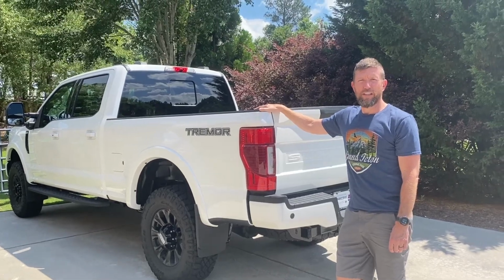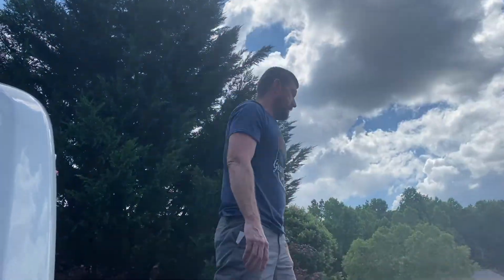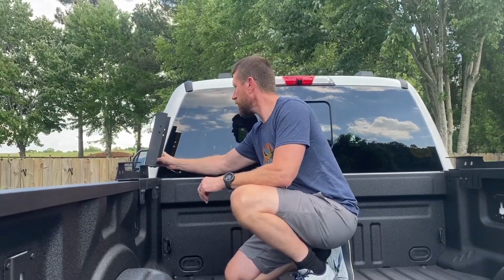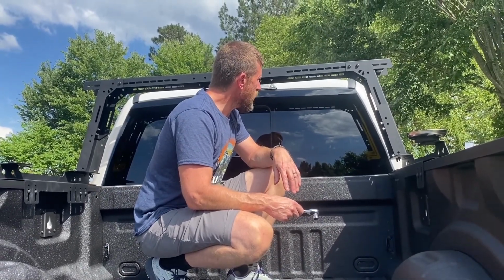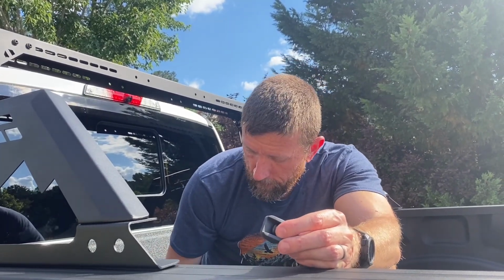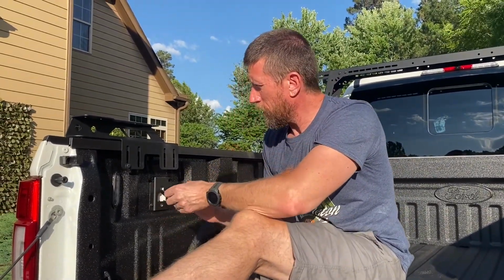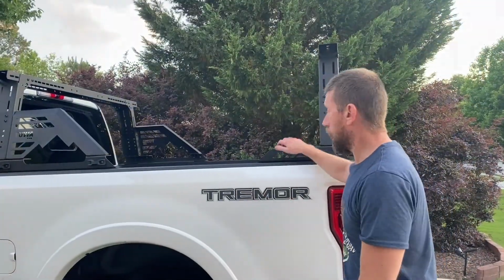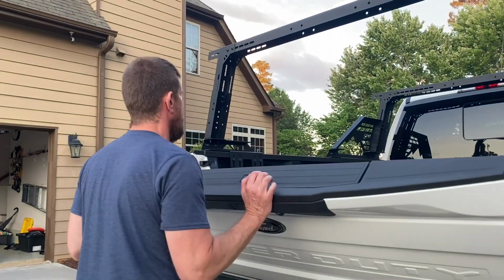FORD F250 TUWA PRO®️ MOAB Bed Rack Installation Process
We are bringing a video on how to install your TUWA Pro MOAB Bed Rack System in a Ford F-250. The installation process is very similar to any other pick up truck without a rail system. The fit is perfect and the looks are great. It is safe to say that Nathan was happy with his purchase. Thanks for sharing the video! TUWAPro doityourself bedracksystem Credits: Nate Finley